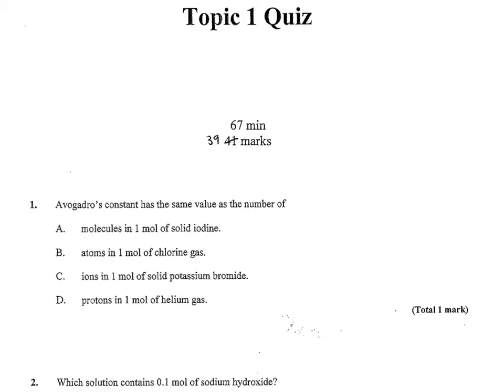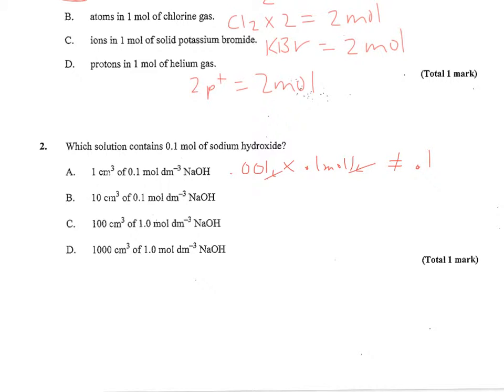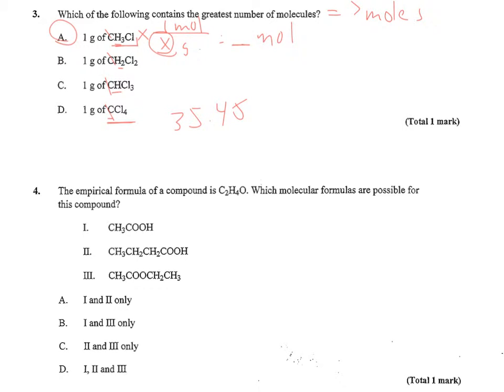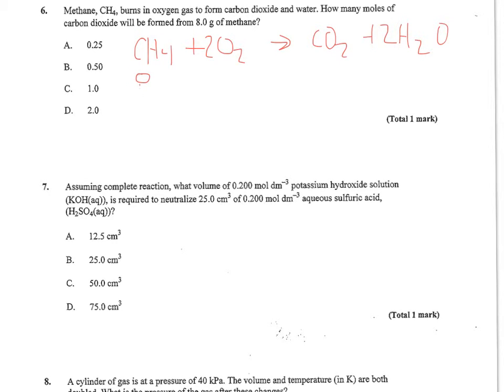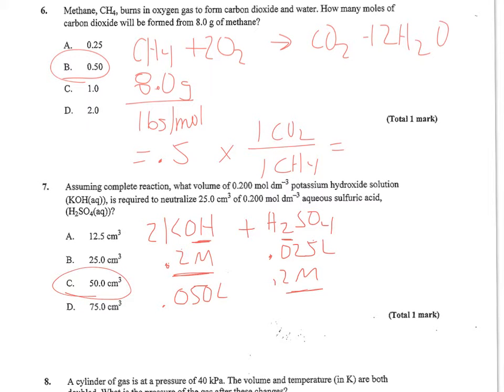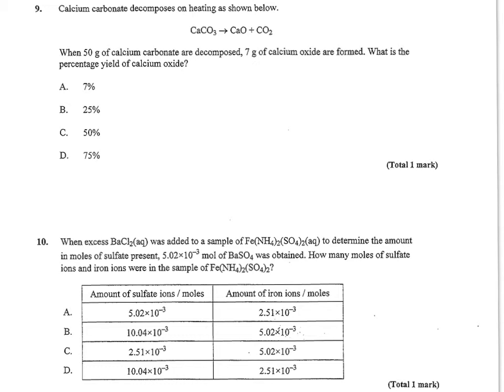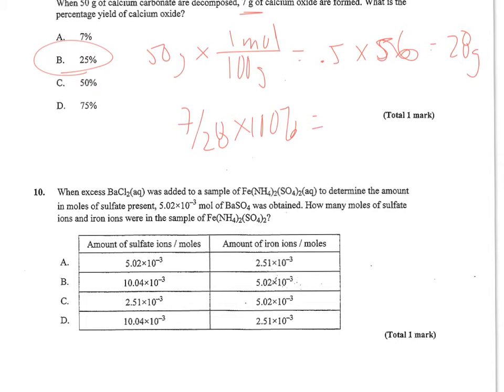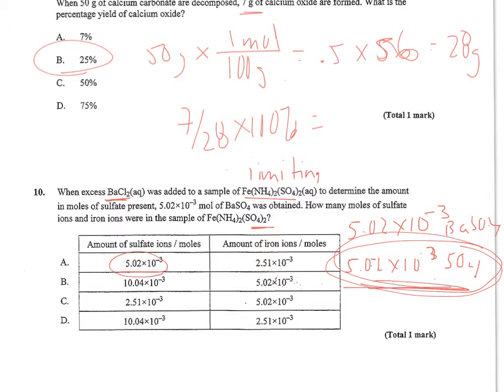Topic 1 Quiz paper 1